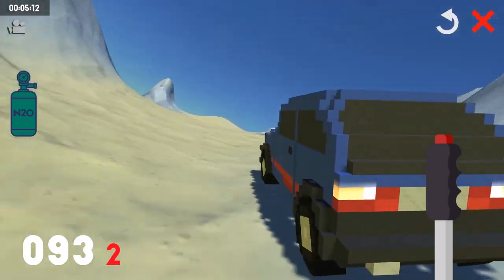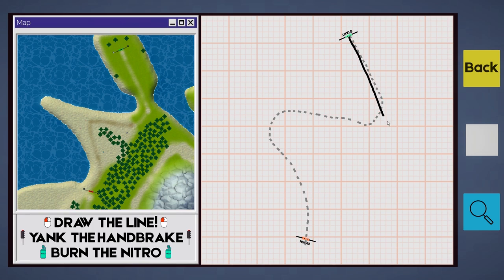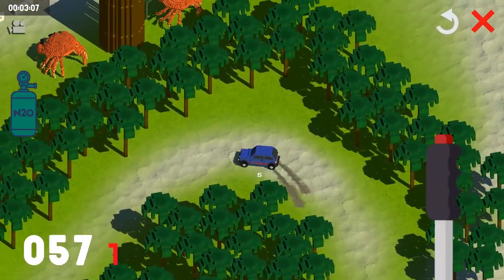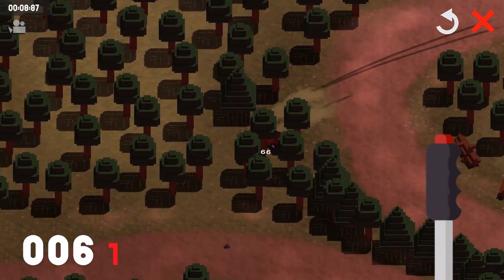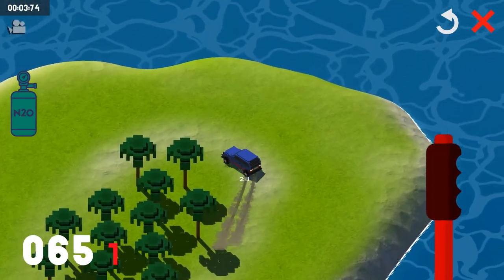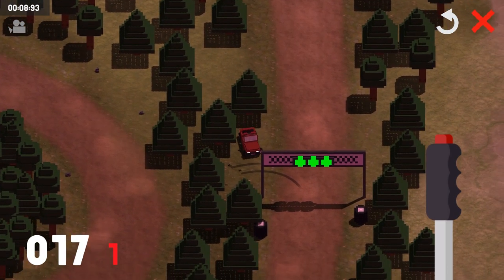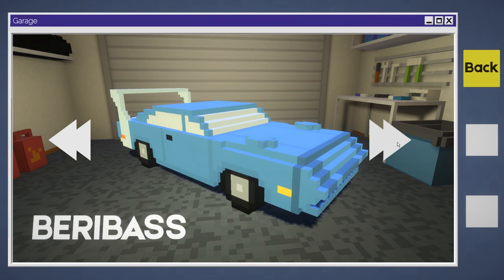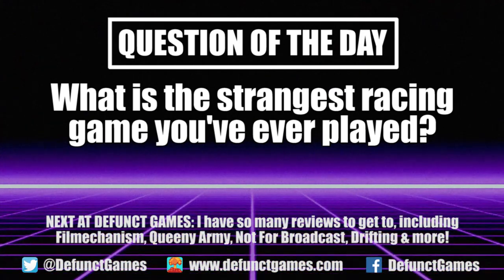Review: Drawer (Steam) - Defunct Games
Defunct Games reviews the new racing game Drawer, available January 27 on PC.

I've heard of driver-less cars, but this is ridiculous. Drawer turns the predictable racing genre on its side by making a game that is all about drawing lines and pre-planning. The result is a fun (albeit short) puzzle game with a great sense of style and an entertaining gimmick that is both clever and infuriating. It's a little light on content and some technical issues get in the way of the good times, but Drawer is the first big surprise of 2022.